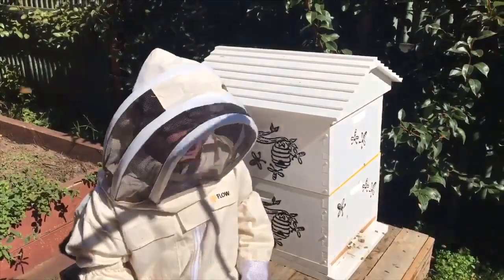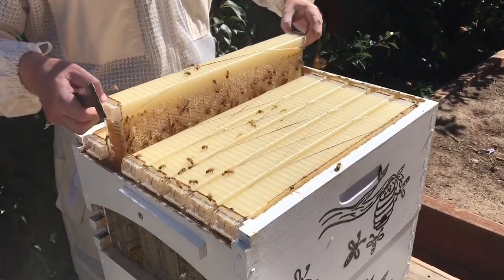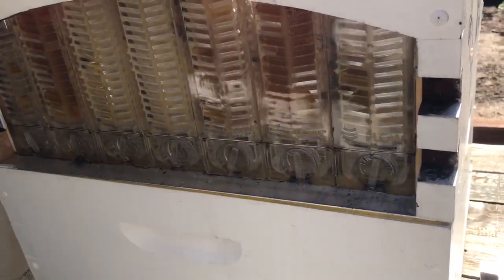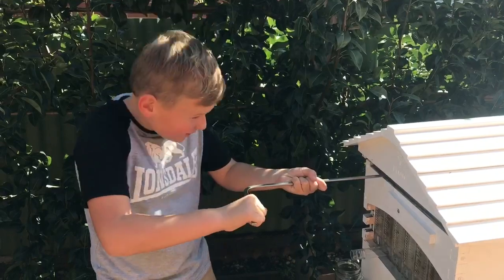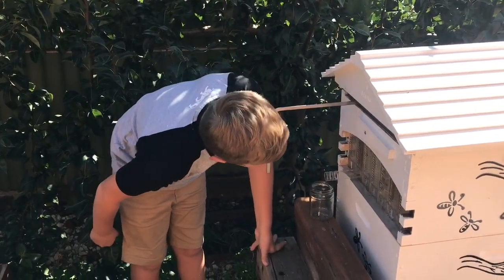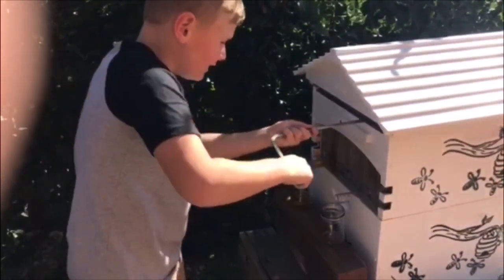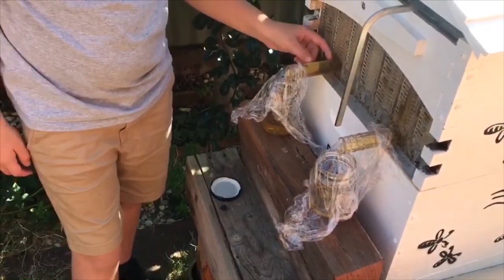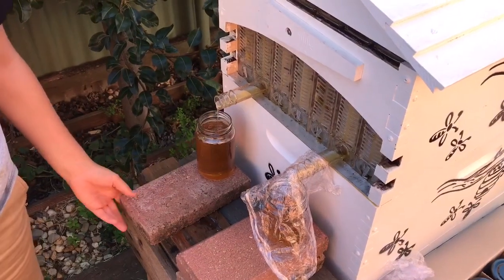Harvesting honey from my flow hive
Second time harvesting honey from my flow hive if you haven’t checked out my other time I harvested honey from my flow hive make sure to check that out